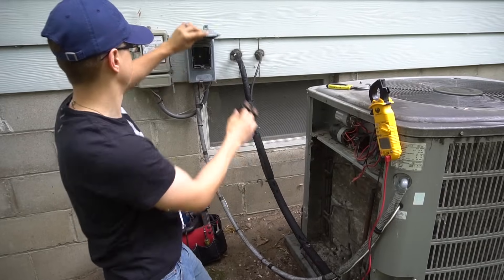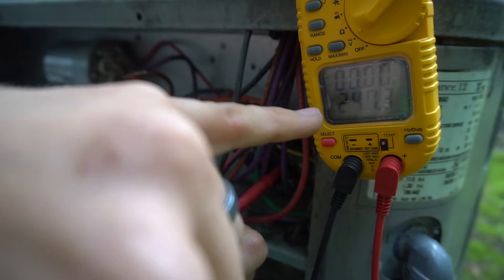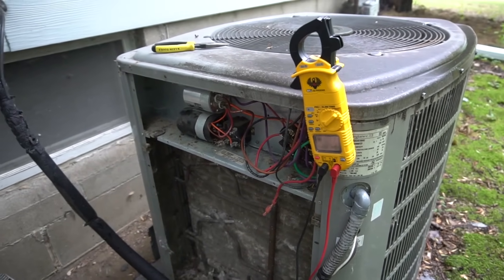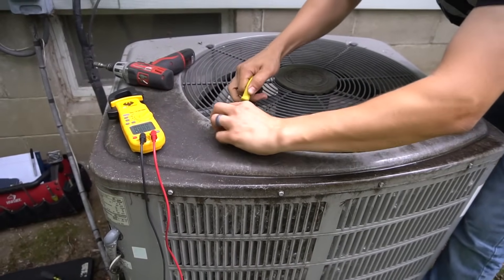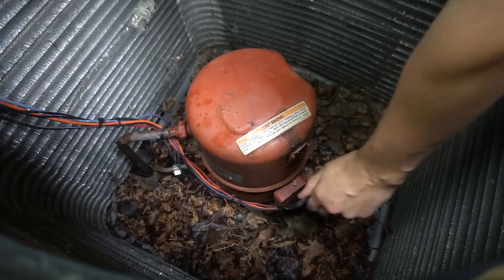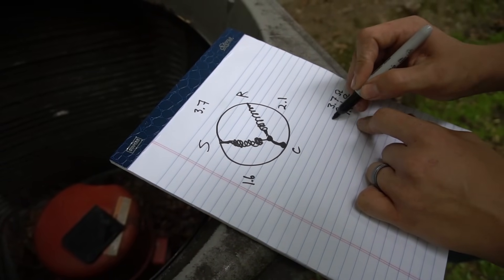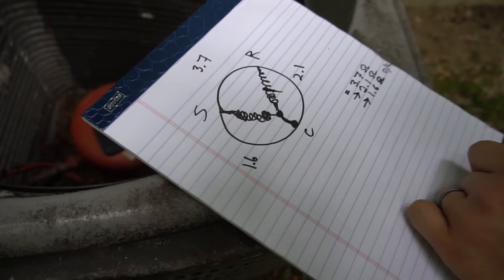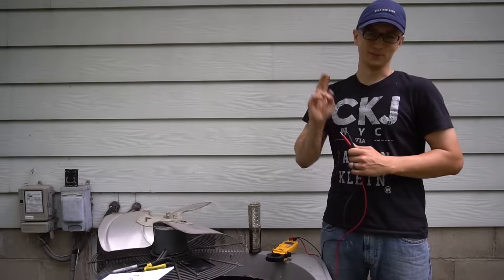How to Check HVAC AC Compressor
How to check the compressor on a HVAC AC unit. This video will show you how to test and verify an air conditioner compressor using a multi meter to see if it is bad or not. A good compressor will have resistance readings that balance out whereas a bad compressor will read O/L or it will be shorted to ground/have continuity between one of the windings and ground. Since air conditioning will not work at all with a bad compressor, this is vital information for anyone diagnosing a condenser unit compressor.

➡️ Compressor repair kit mentioned in video:
For More Repair Videos:
📝 AC Parts Reference List:

1 Pole 30 Amp Contactor
2 Pole 30 Amp Contactor
SPP6 Hard Start Kit
30+5 MFD Capacitor
35+5 MFD Capacitor
40+5 MFD Capacitor
45+5 MFD Capacitor
50+5 MFD Capacitor
Qwiklug Compressor Wire Repair Kit
3 Amp Fuses
1/4 HP Blower Motor
1/3 HP Blower Motor
1/2 HP Blower Motor
3/4 HP Blower Motor
FM55 Blower Motor Bracket
5 MFD Capacitor
10 MFD Capacitor
15 MFD Capacitor
30 Amp Disconnect Fuses
25 Amp Disconnect Fuses
20 Amp Disconnect Fuses